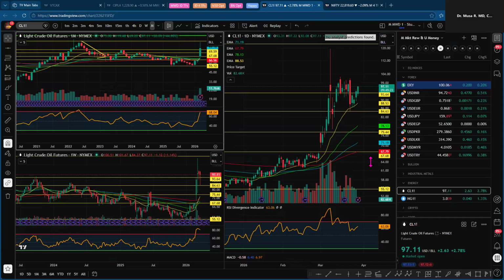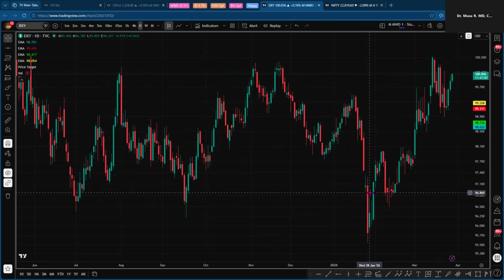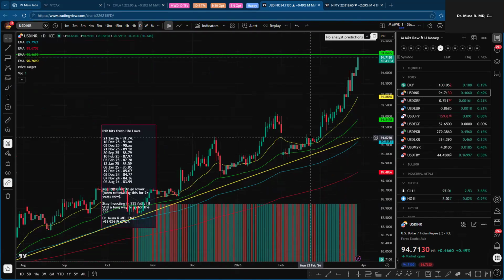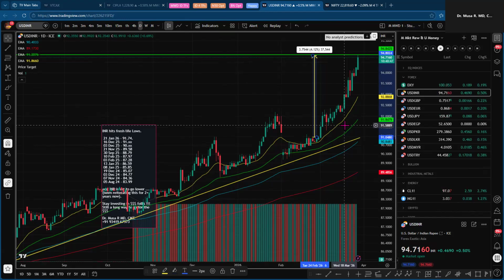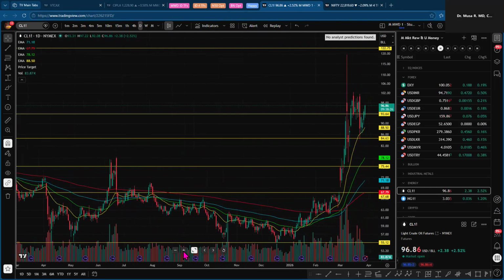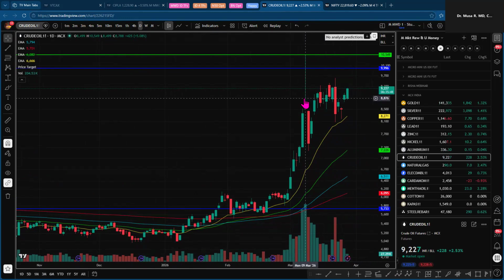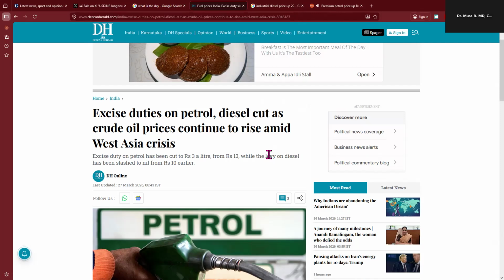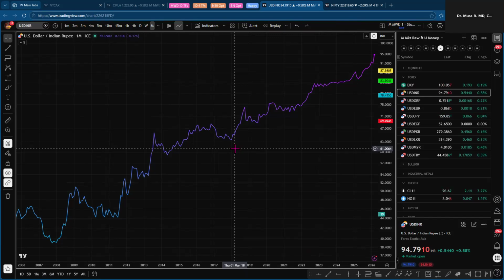USD INR & Crude - where are we heading?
Since the war began, the US$ (unlike Gold) has appreciated; and the INR has depreciated against the US$ from 90.xx to 94.xx.

Global Crude oil prices have risen & stayed  60% higher than the last 2 years average. The Government of India has so far not raised retail fuel prices. It cut excise duties today, 27 Mar.

But how long before retail fuel prices are raised? Is it just a matter of time?

The economic pain has just begun and will be felt for weeks, months to come.

How can you benefit & how can you mitigate the downside to you?

Dr. Musa R. MD, CMT.